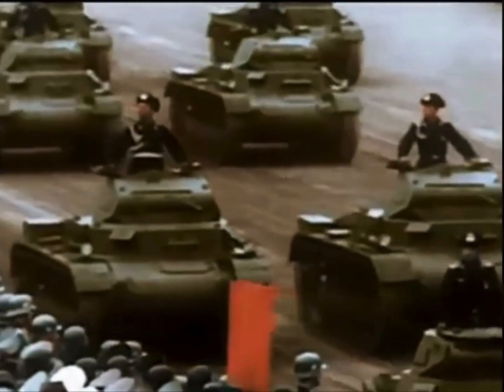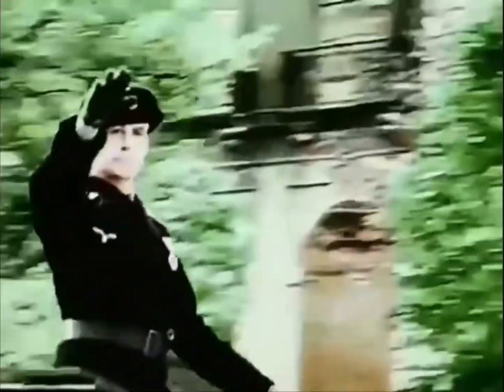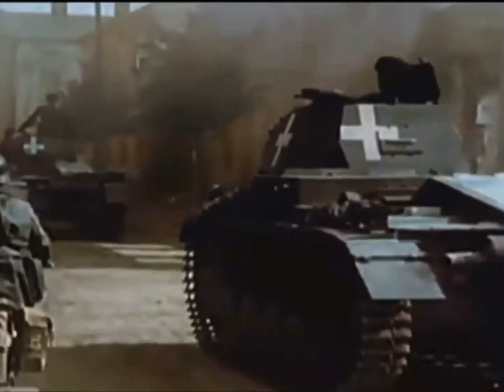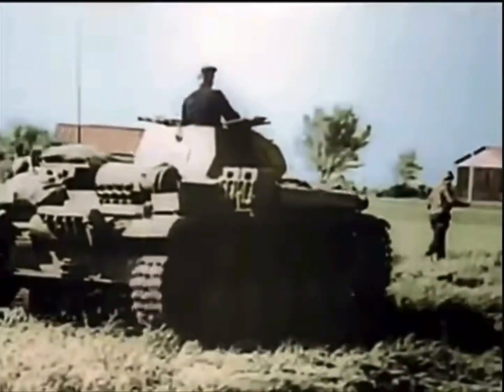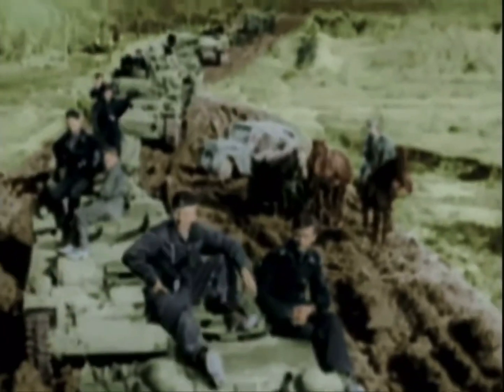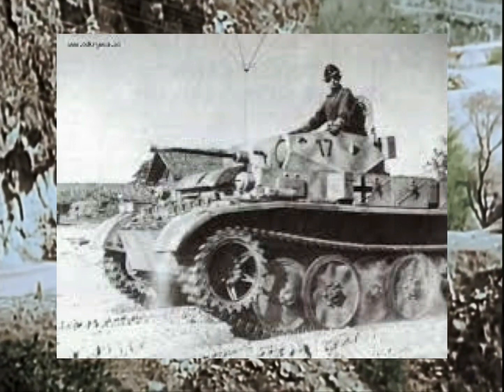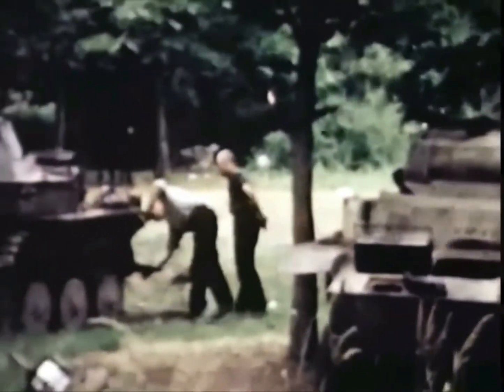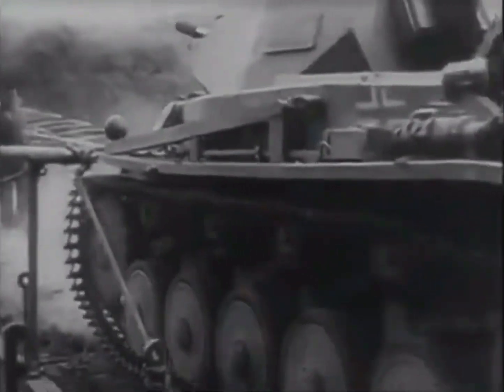The panzer 2 | The panzer series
The next video will be on the panzer 3, thanks for all the support on the last video!!